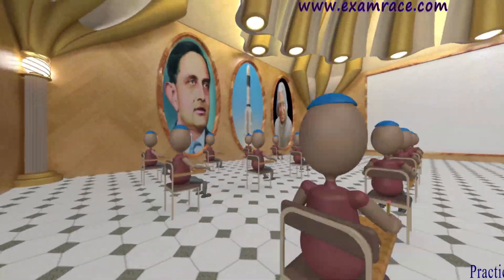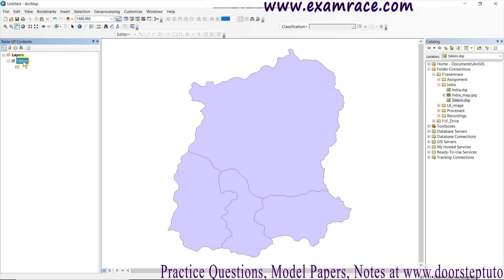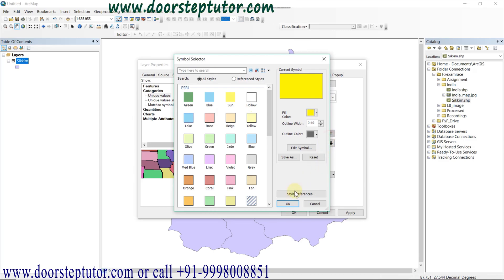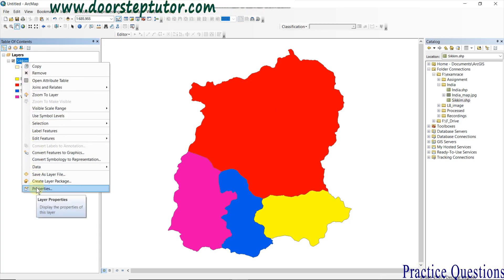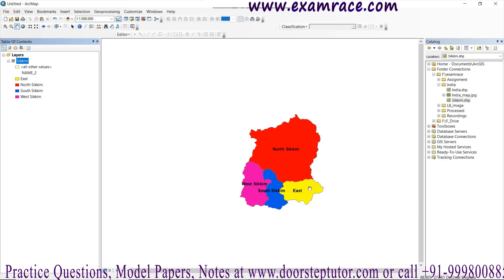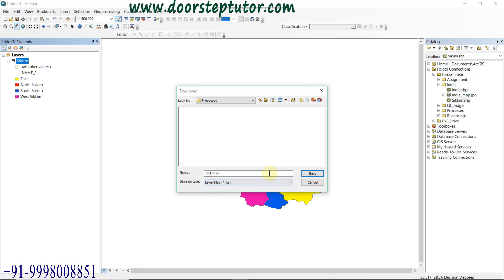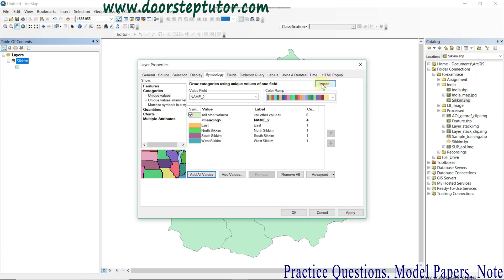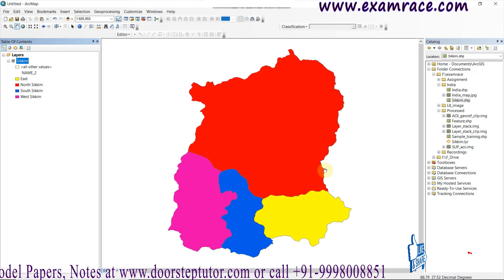Symbology: Export Symbology: Symbol File - .lyr | ArcGIS Tutorials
Symbology
Symbols are use to design a map or visualization purpose of a map. Whenever we make a map styles and symbology plays important role for representation.
Each mapping elements or features like point, line and polygon have individual identity of representation, for that purpose styles and symbols are used which are varied by colour, size, texture etc.
Export Symbology
A symbol file always has the extension of “.lyr” file that is represented as a Layer file. If we export the symbols of a feature class, we can use it by importing the data as per our necessity.